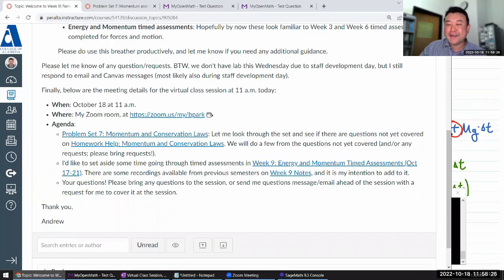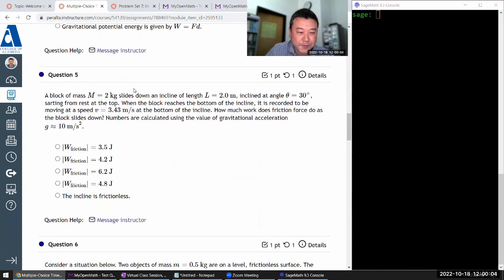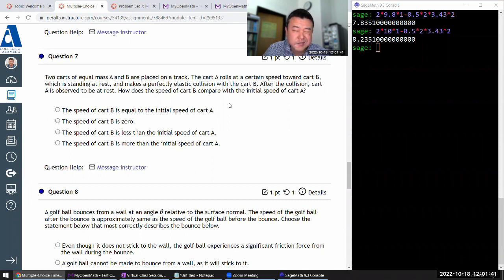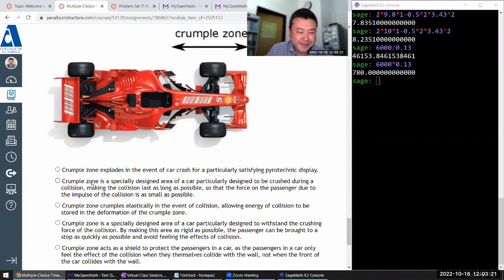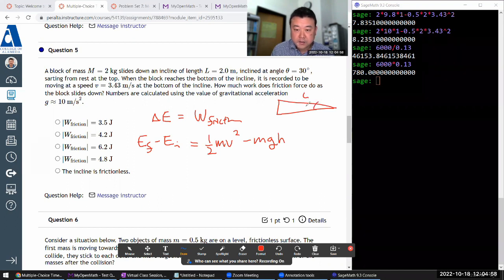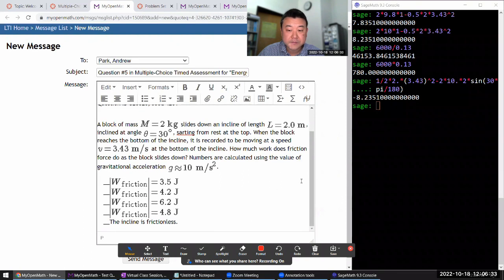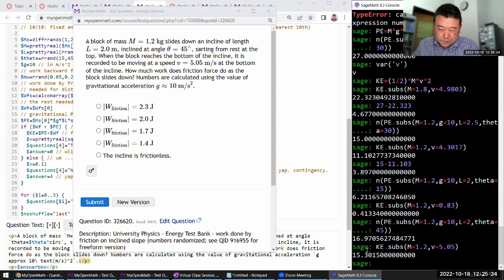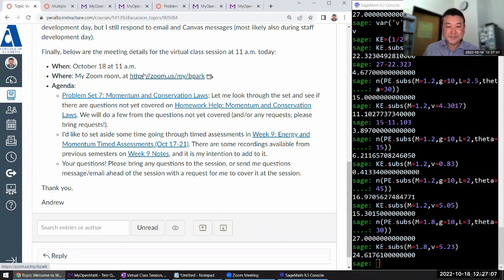Physics 4A - Energy and Momentum Multiple-Choice Timed Assessment Demo 2